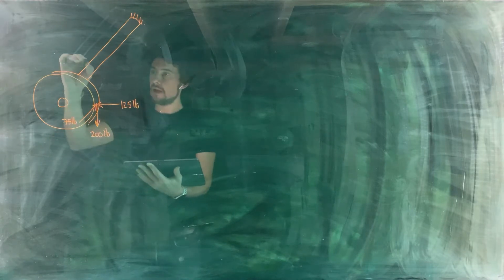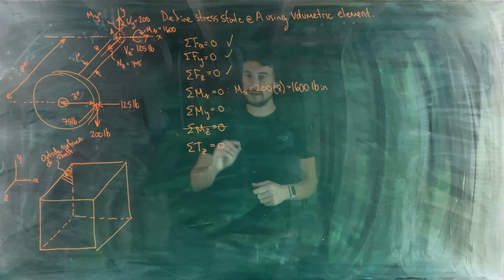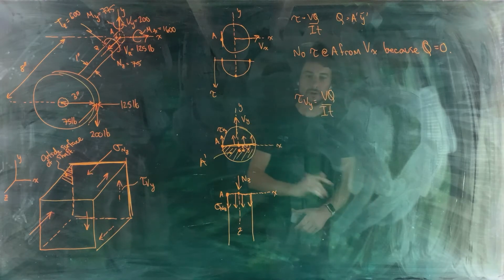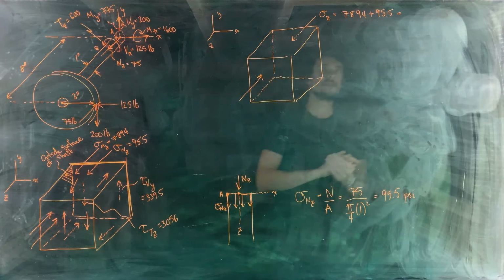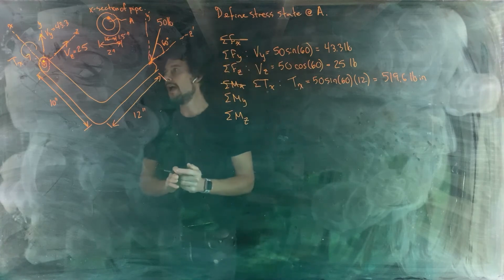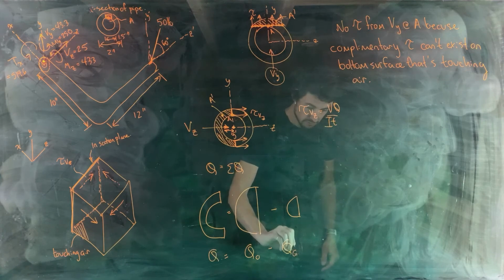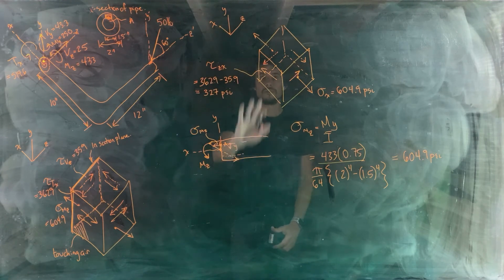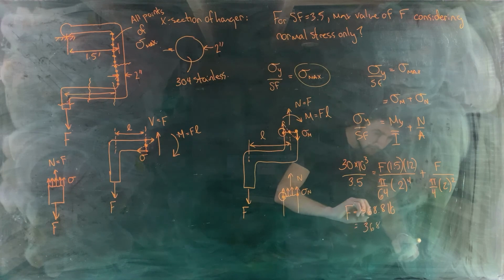Solid Mechanics - Tutorial 8: Combined loading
Covers:
Lecture 13: combined loading.

0:00 Problem #1: determining stress state at a given location
53:30 Problem #2: determining stress state at a given location
1:35:30 Problem #3: finding maximum stress without a given location